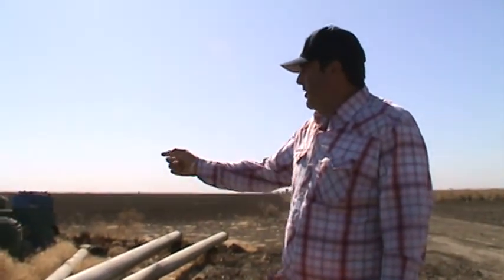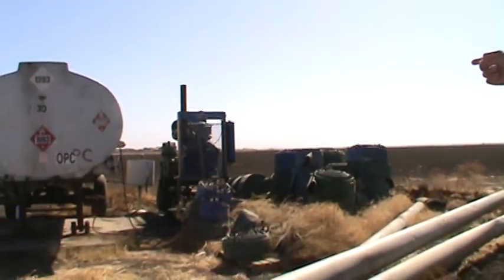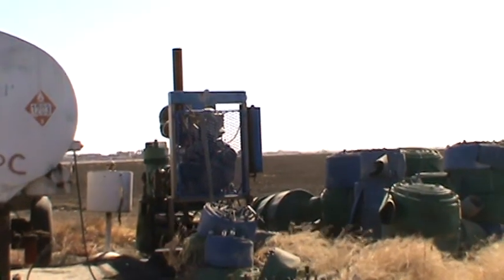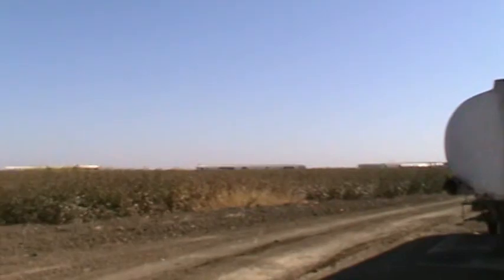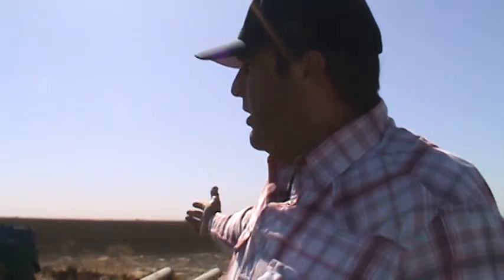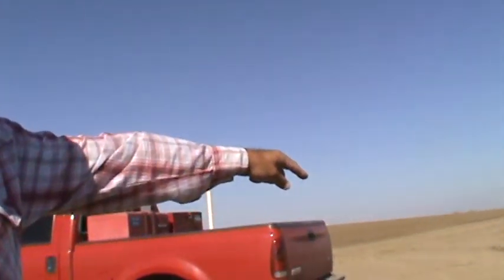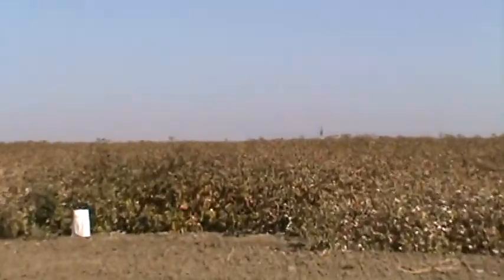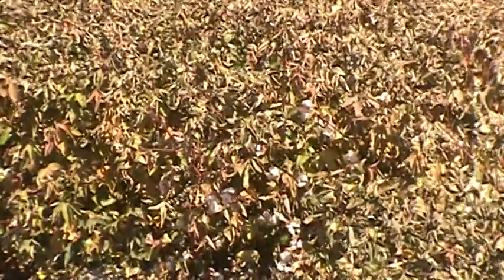One field planted one field fallow